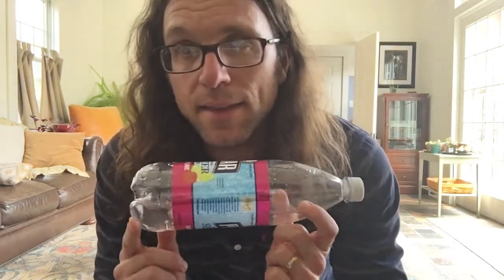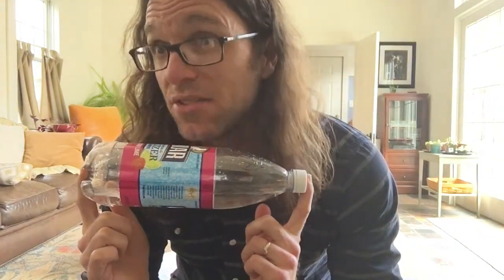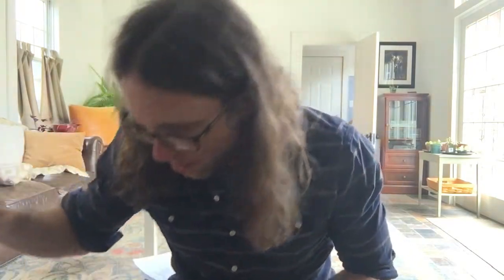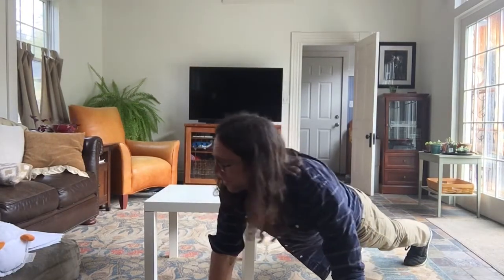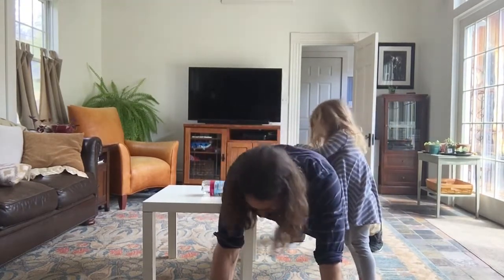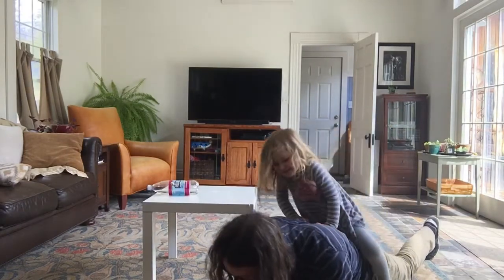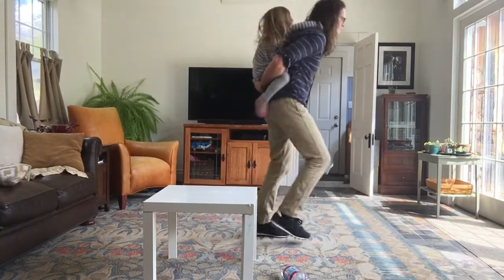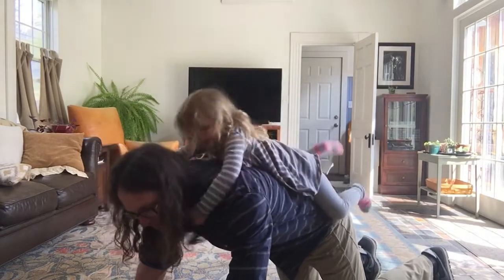Water Bottle Flip Challenge Part 1